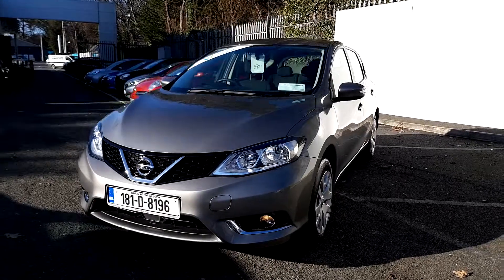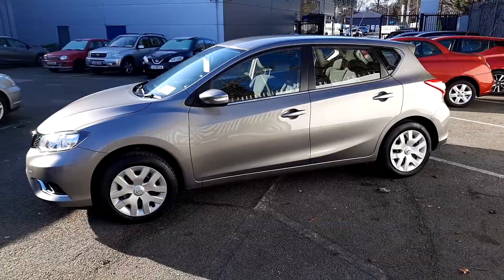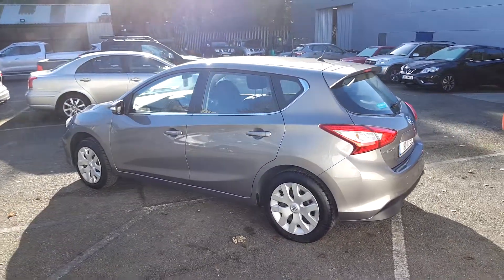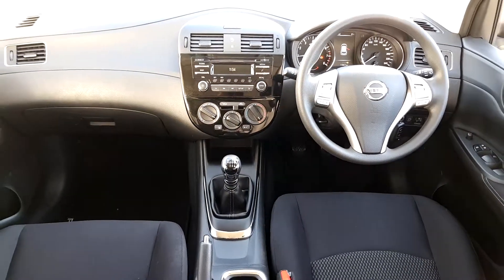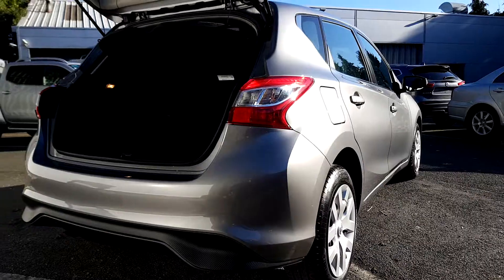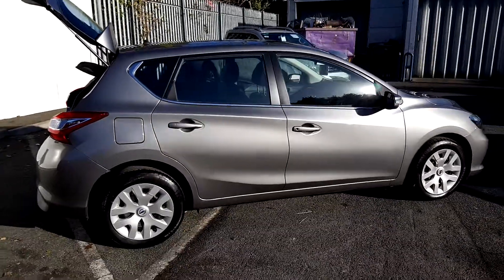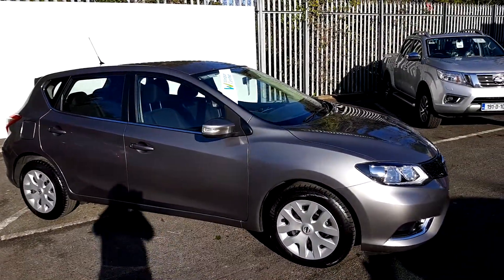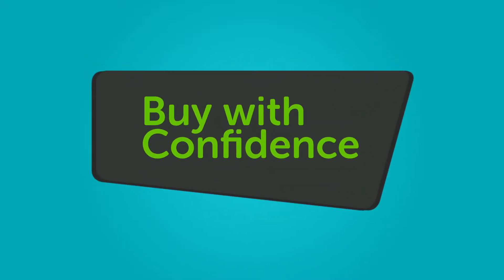Windsor Bray Nissan - 2018 Nissan Pulsar 1.2 PET XE E6 4DR